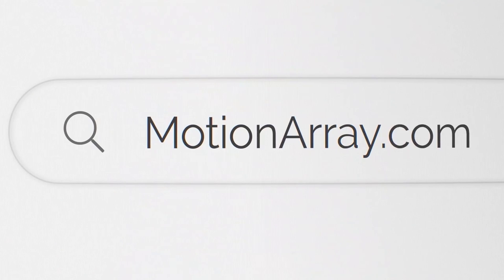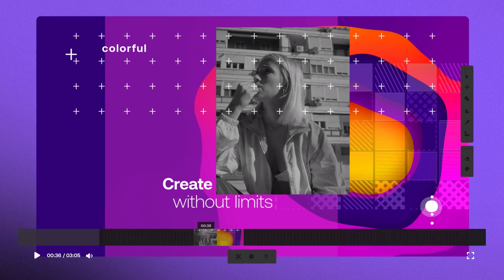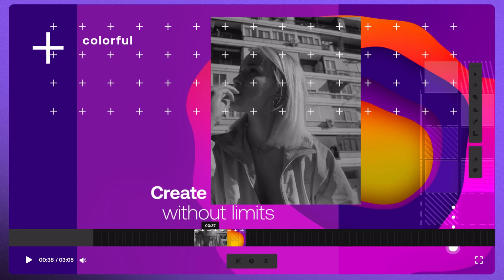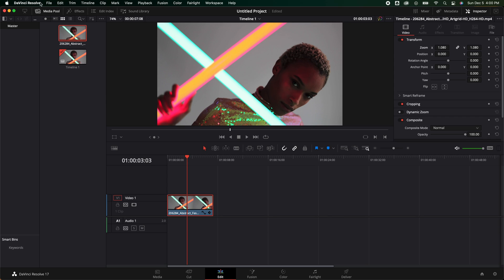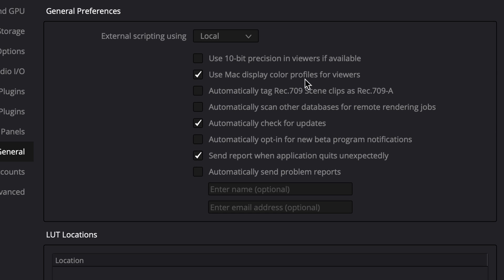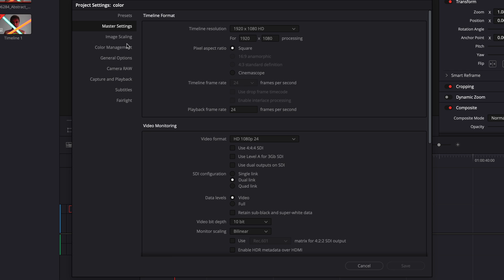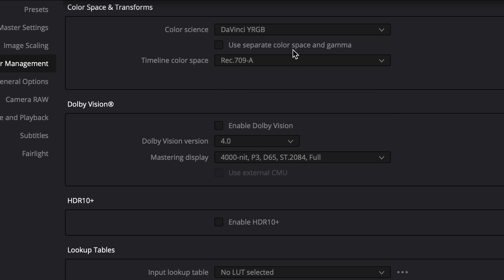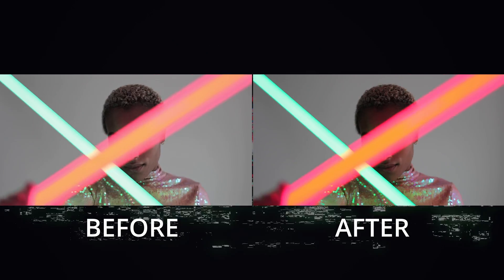How To FIX DESATURATED FOOTAGE in DaVinci Resolve Quick! | Easy DaVinci Resolve 17 Tutorial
Have you ever exported your video using DaVinci Resolve, to only see a desaturated and washed out look across the entire video? Today I am going to show you how to fix that FAST!

Time stamps
0:00 soonsor
0:29 Intro
0:51 fix color
1:33 outro

MOTION ARRAY!